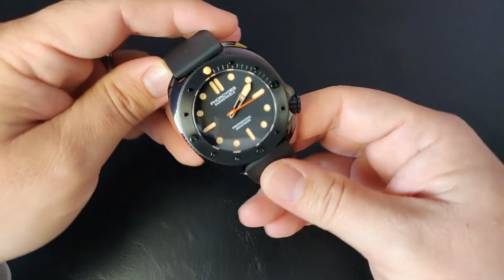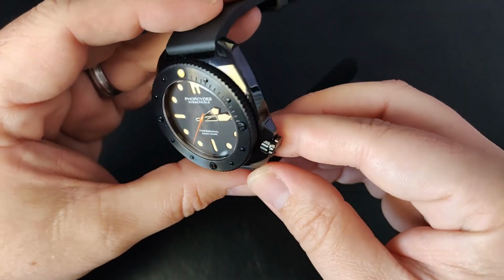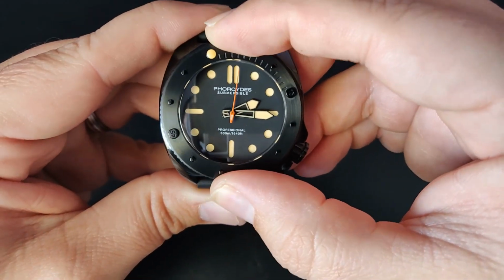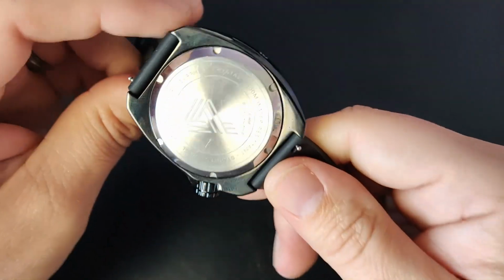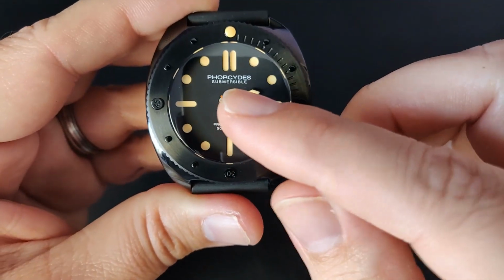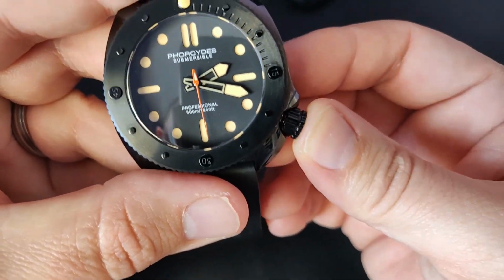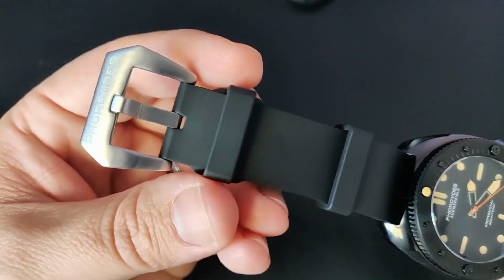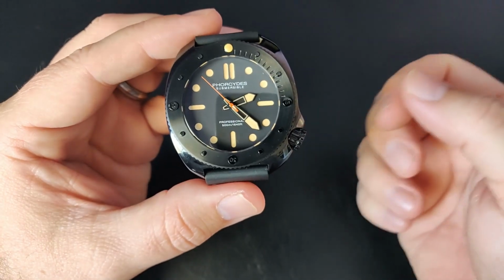Phorcydes PH 1 Review: Giovanni Panerai, Meet Captain Willard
**EDIT** Prices vary from $220 to $300 depending on options **EDIT**
Today I review this BEAST of a diver.  Incredible Lume, fantastic build quality, and some really cool details make this a pretty special dive watch...if you can get past the sheer size of this thing.

Huge thank you to Calvin Tan.

if you are interested in the self named leagueofwatches you can check out their channels below.